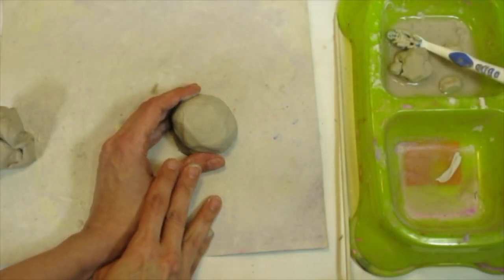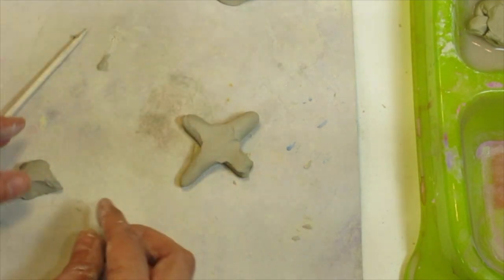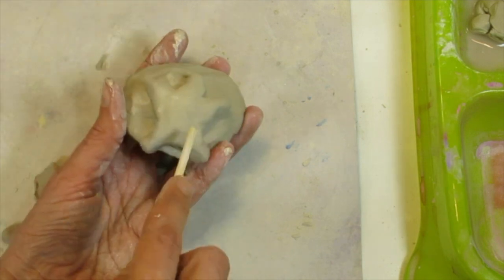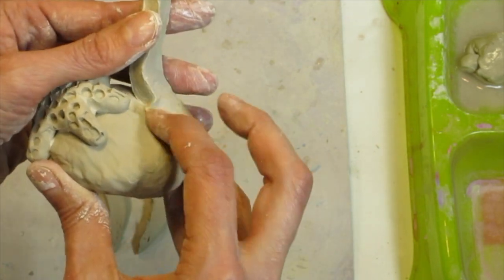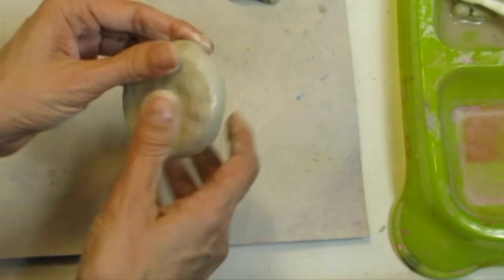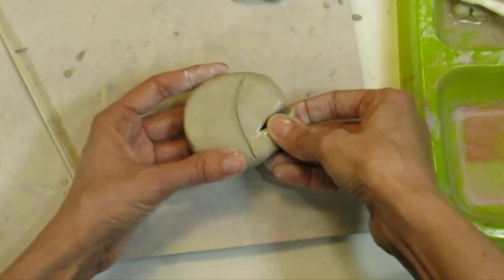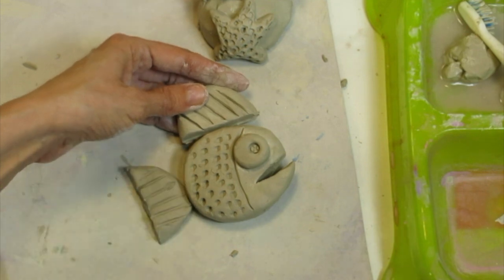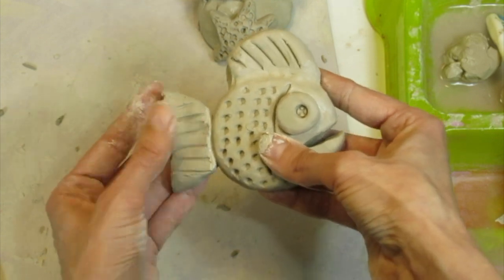Tropical Fish!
This project is for my second grade students. If you are doing this with your kiddos, here are a few suggestions: before firing, poke some holes in the bottom of the base. This will prevent the thick clay from exploding in the kiln. Also...remove the stick before firing for obvious reasons :) Have fun!